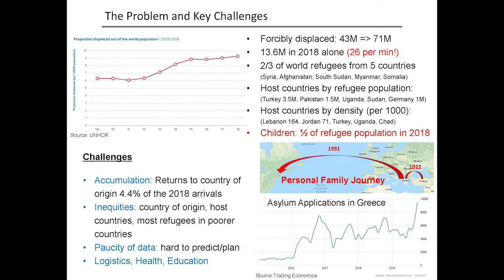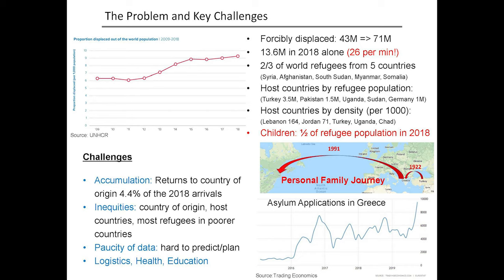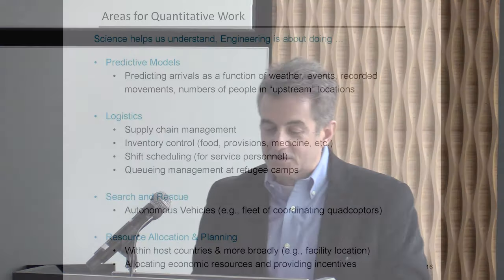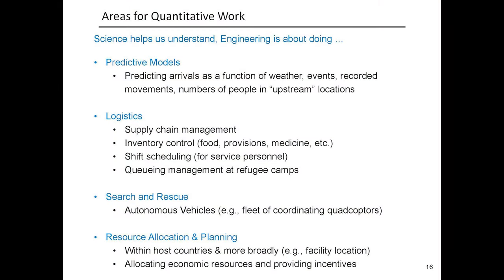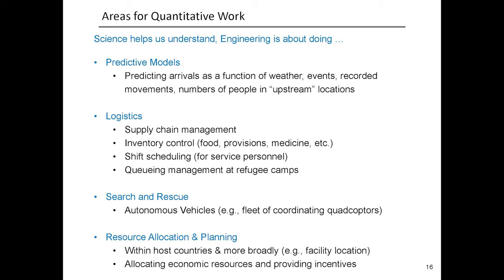Ioannis 'Yannis' Paschalidis: A Quantitative Research Agenda for Forced Displacement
Ioannis 'Yannis' Paschalidis, PhD, Professor, Electrical & Computer Engineering, ENG gives a talk titled "A Quantitative Research Agenda for Forced Displacement" at BU's Research on Tap.

The event, titled "Initiative on Forced Displacement: Research, Pedagogy, Engagement, and Ethical Impact," took place at the Kilachand Center for Integrated Life Sciences & Engineering on March 3, 2020.